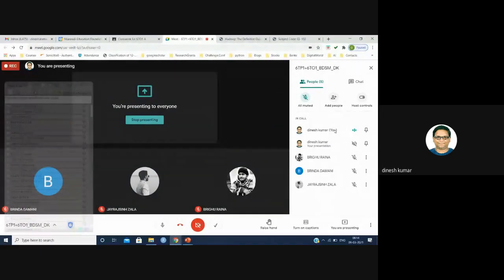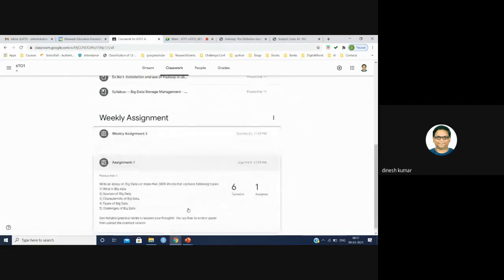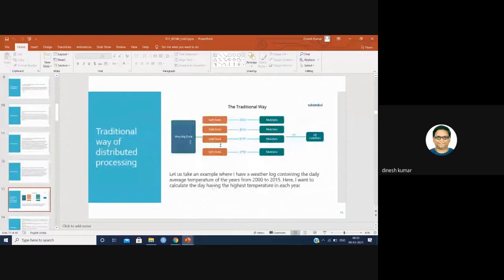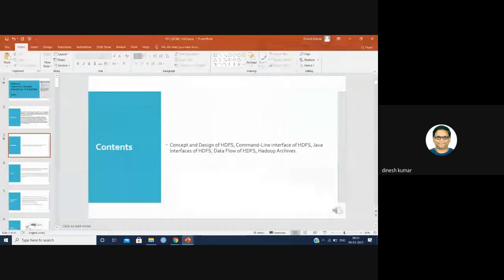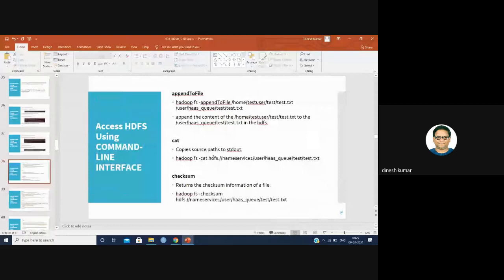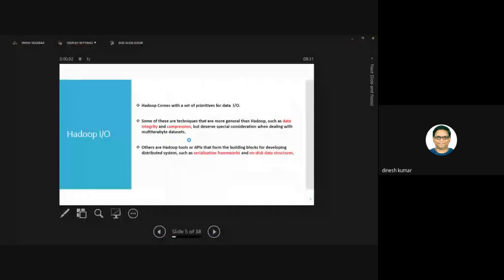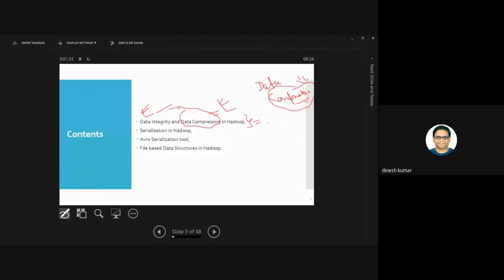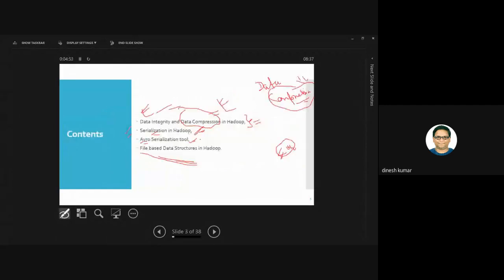6TP1+6TO1 BDSM DK 2021 03 08 at 18 29 GMT 8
Hadoop I/O Introduction